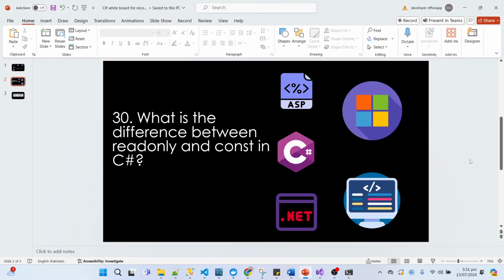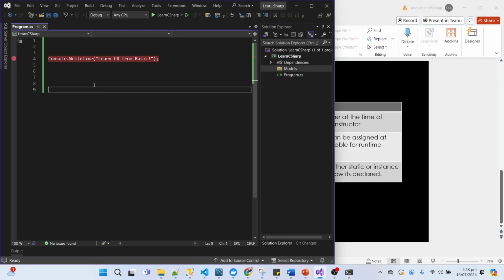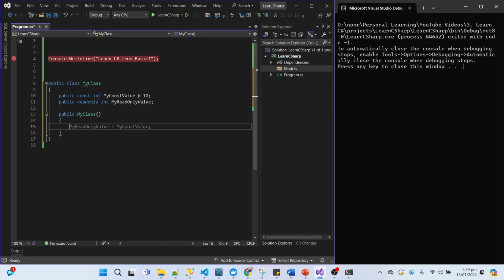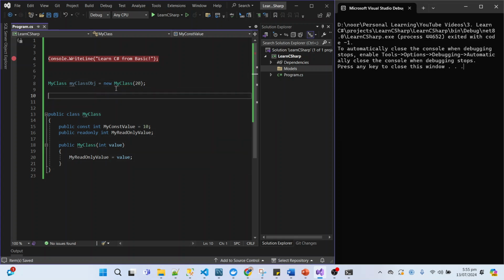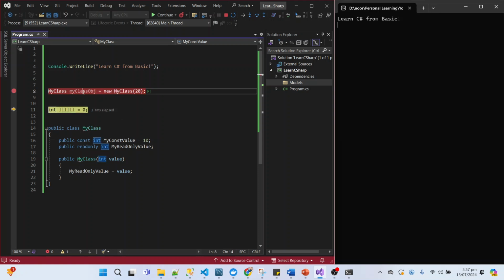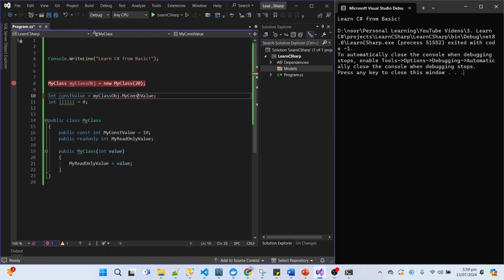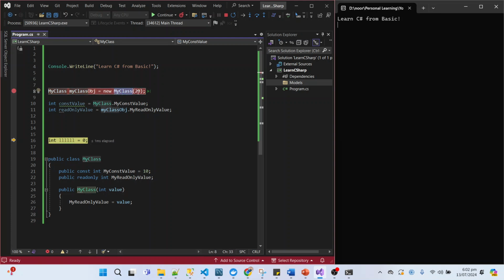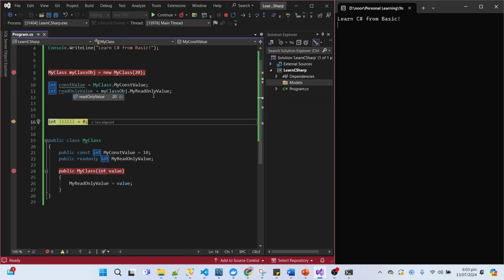Part 30 - What Is the Difference Between readonly and const in C# | C# Tutorial for Beginners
In this video, we explore "What Is the Difference Between readonly and const in C#." This is a fundamental concept for developers who want to write more efficient and effective code. Understanding the distinction between readonly and const helps in determining the best approach for defining unchangeable variables in C#.

🌟 In This Video, You'll Learn:
📜 The basics of readonly and const keywords in C#
🔍 How and where to use readonly and const in your code